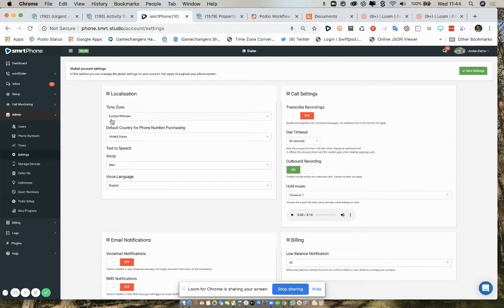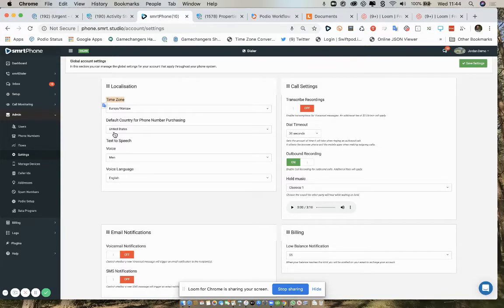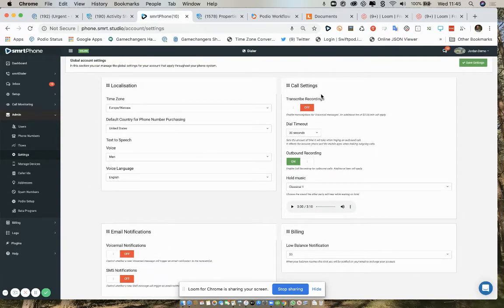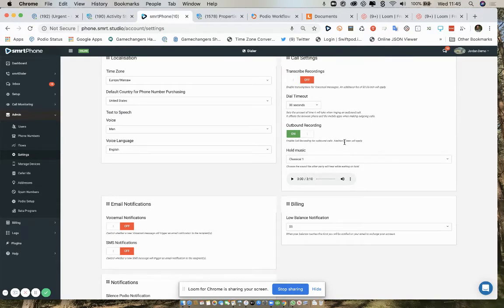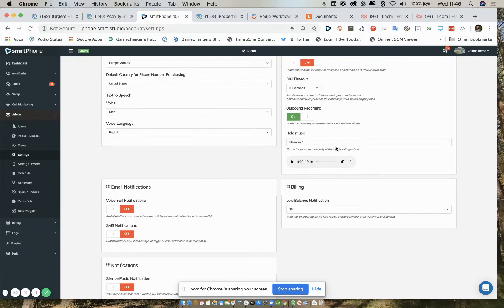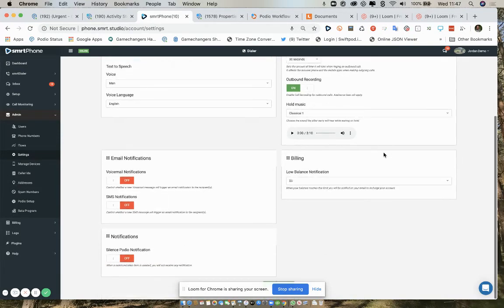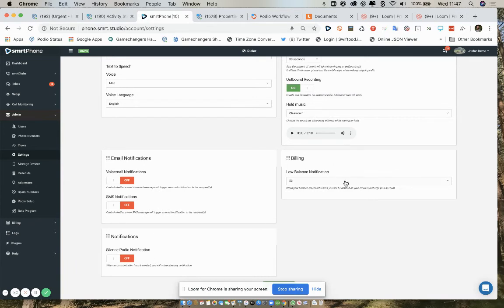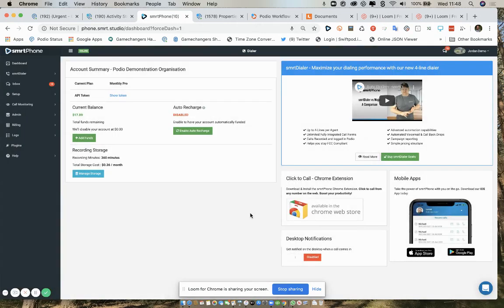smrtPhone Overview - Admin Settings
In this video, you will learn more about the Admin Panel and Admin settings present inside smrtPhone